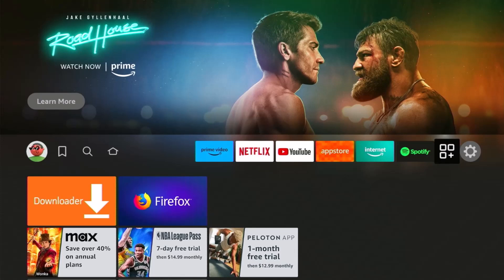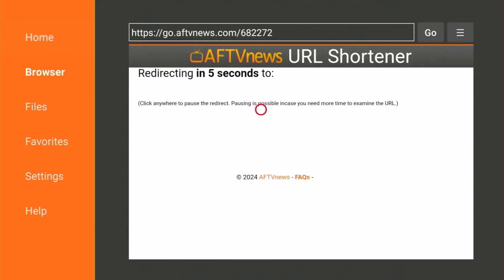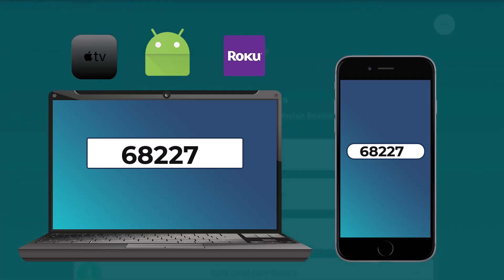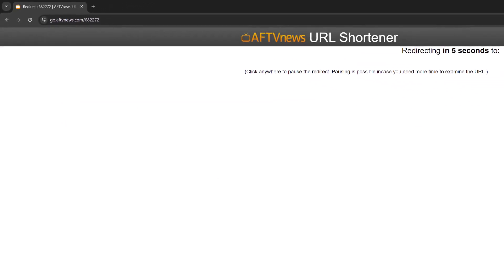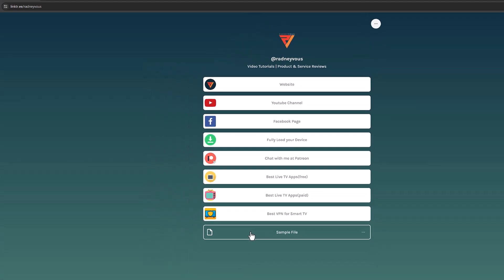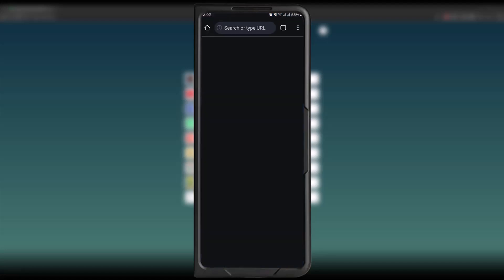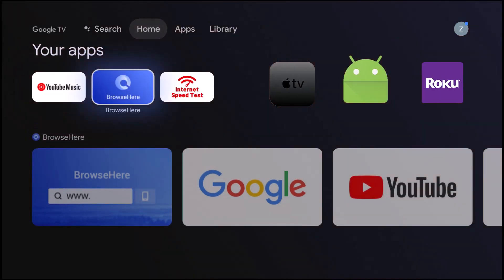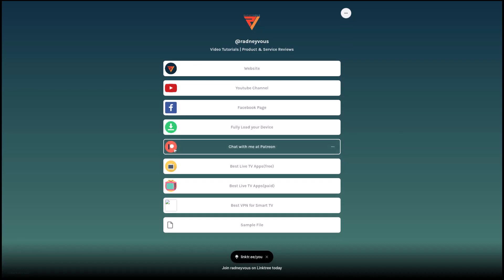How Use DOWNLOADER CODE without DOWNLOADER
In this short video,  I will show to you how to use the downloader code without downloader. These number codes we enter in the downloader URL can also be use without the downloader app. All you need is this basic method.